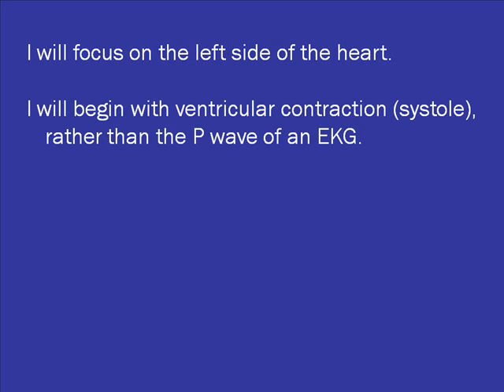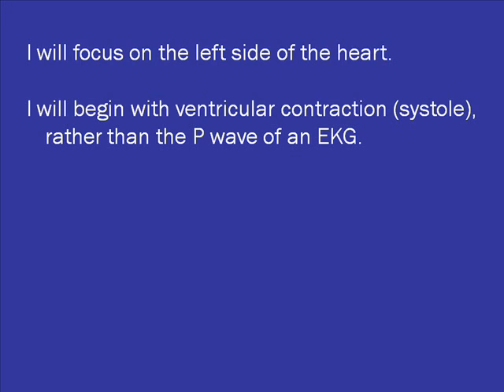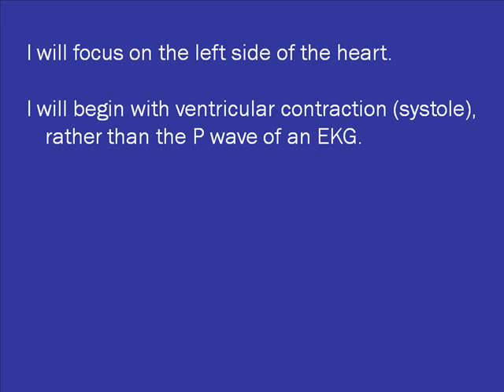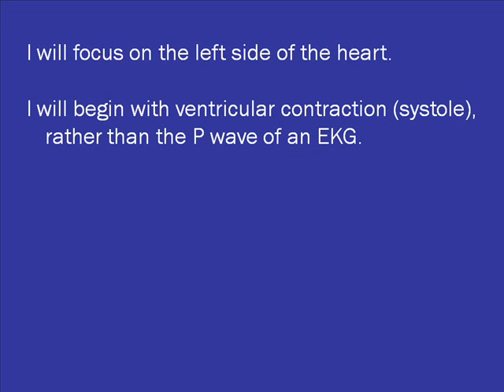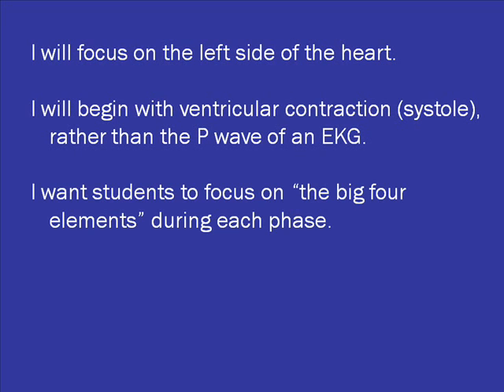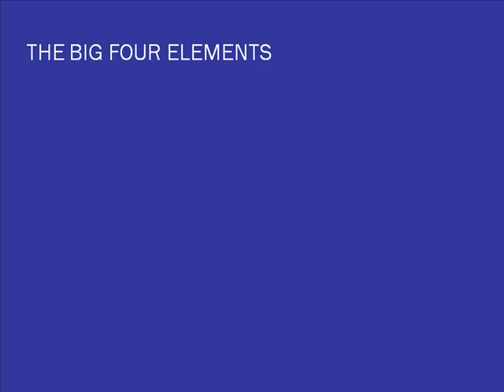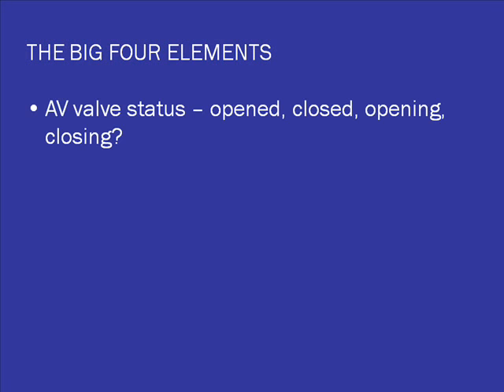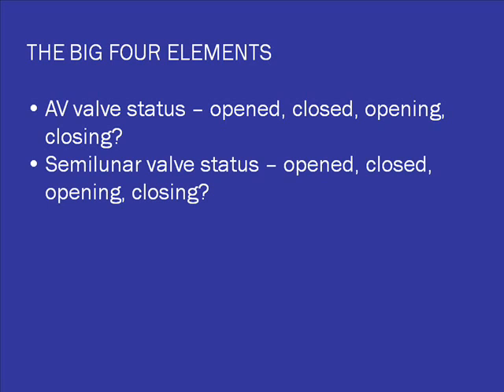Cardiac Cycle Part 1: Introduction